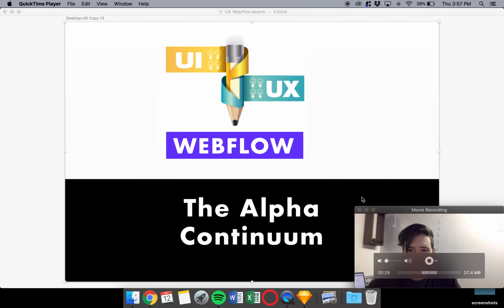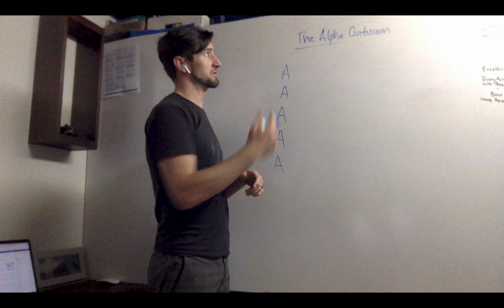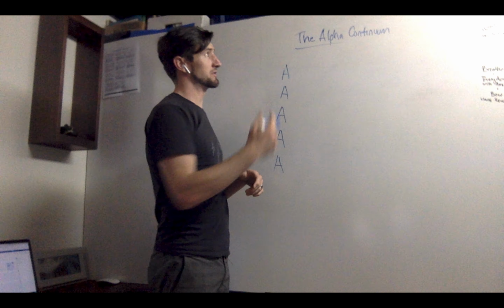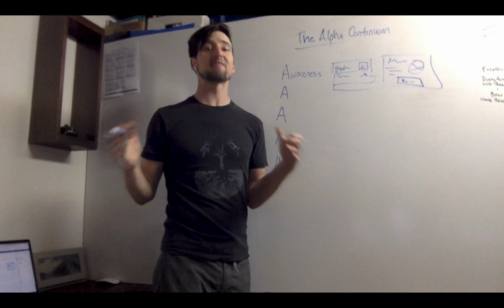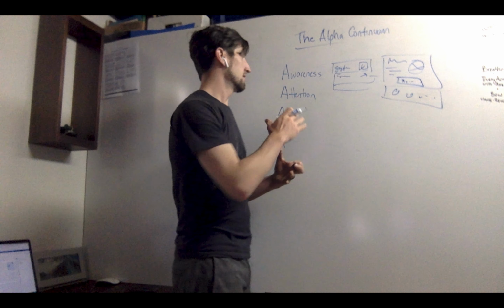Website UX - Convert your User - UX Webflow UI How to Convert 01 - Overview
How to convert website visitors.
Using a process to walk the user through upon landing on your site allows for them to build the trust they need through Awareness, Attention, Attraction, Affirmation, & Action.

Don't Jump from Attention to Action and miss the steps between, or you will miss the chance to help your user meet their goal.